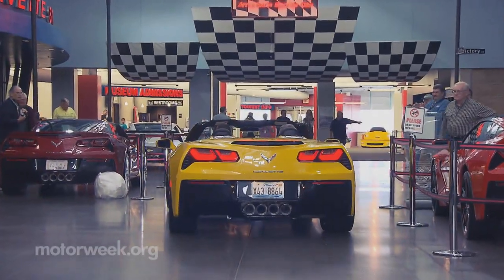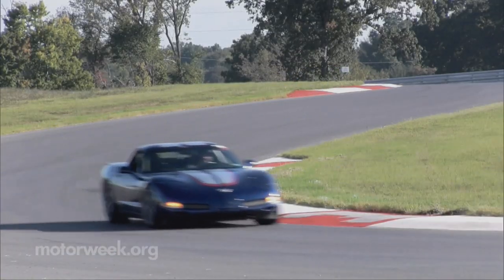MotorWeek | FYI: National Corvette Museum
Yolanda Vazquez has a whole new look at the National Corvette Museum.